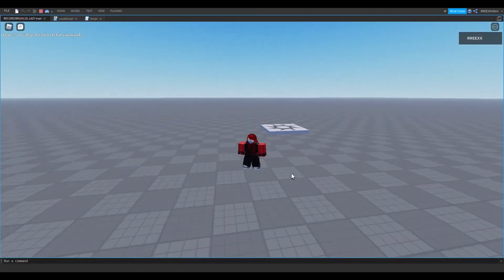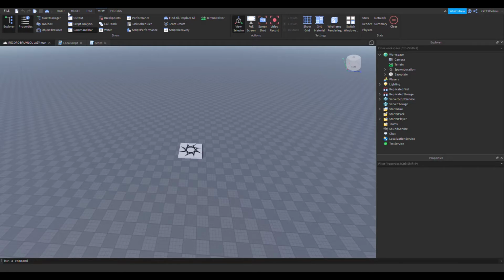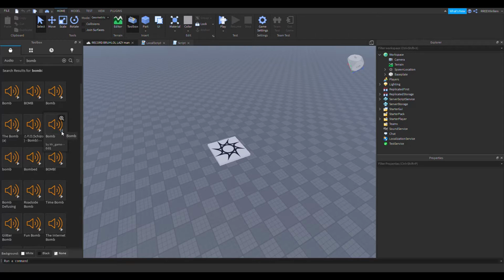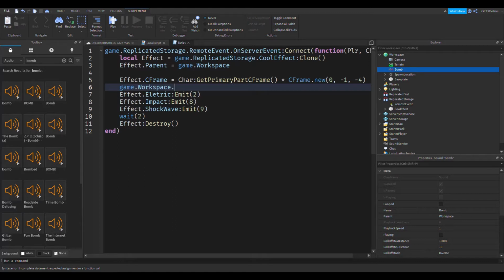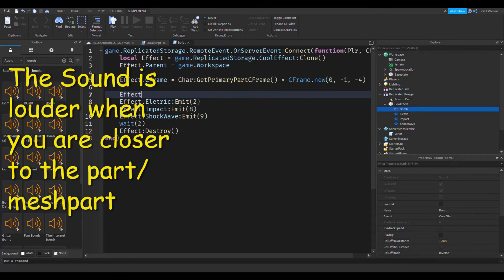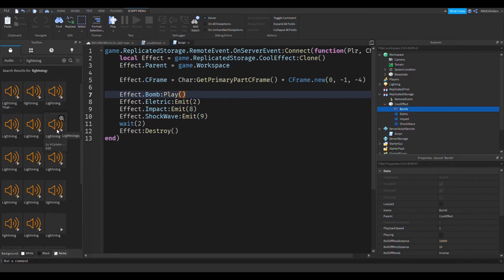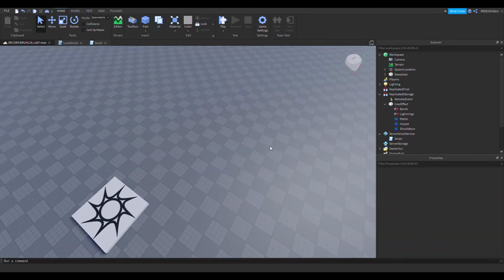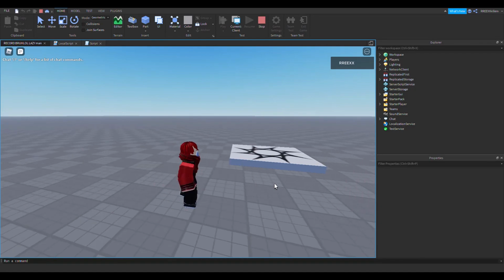How To Create Impact Particle Effects On Roblox Studio (Part 2)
How To Add Sounds To Your Game On Roblox Studio

This actually pretty easy to learn